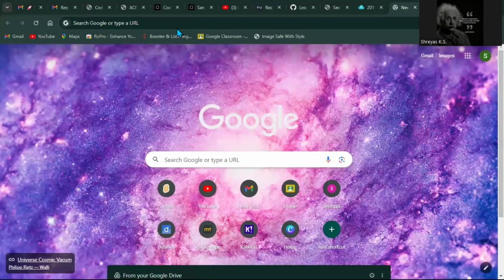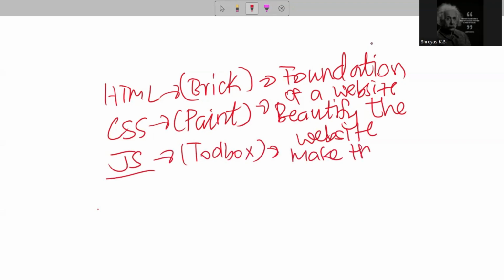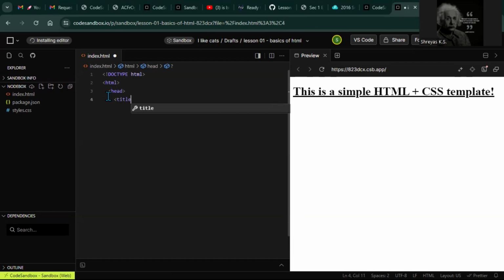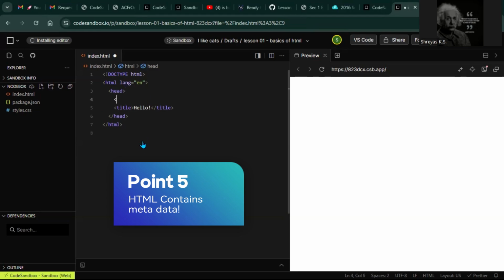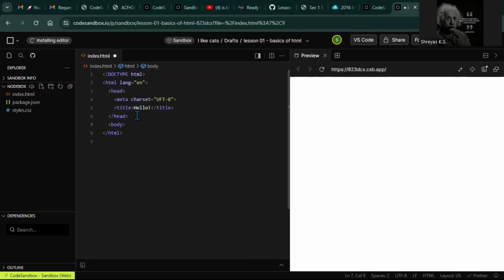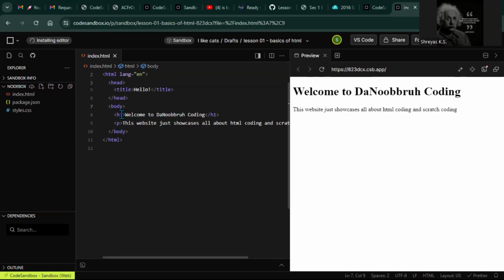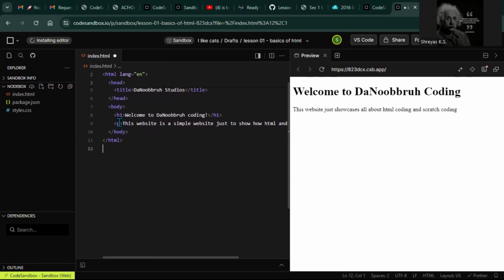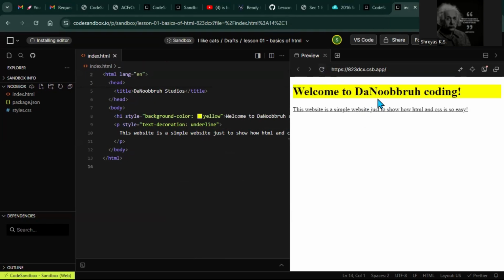HTML Basics Course - Shreyas Kalkunte Satish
Welcome to the very first lesson of our HTML Basics course! Today, Shreyas Kalkunte Satish will equip you with the basic skills to excel in the simple basics of HTML.